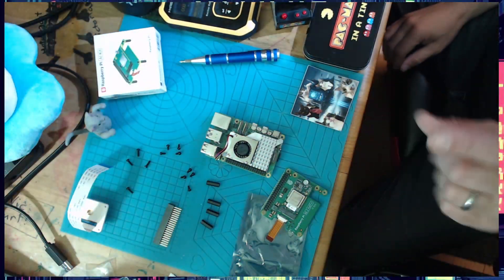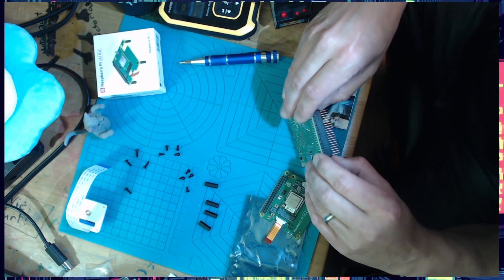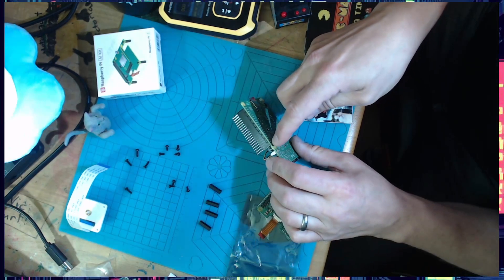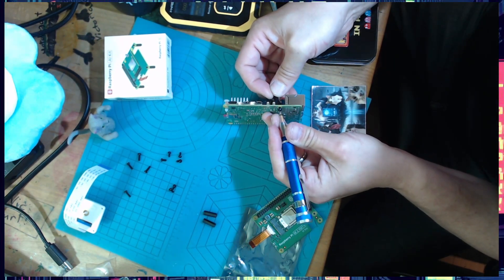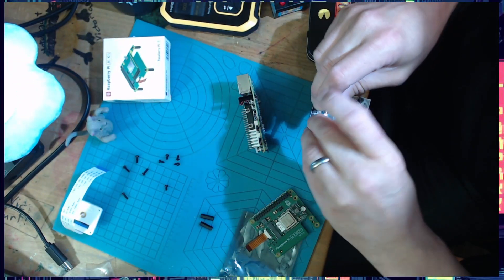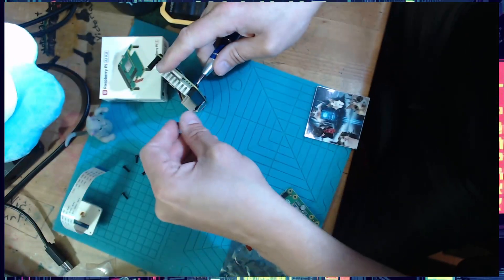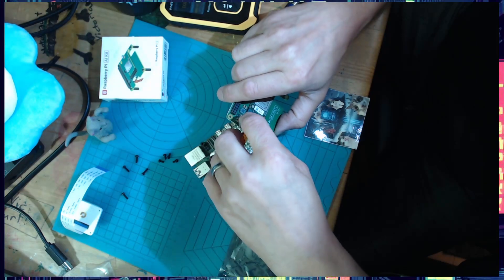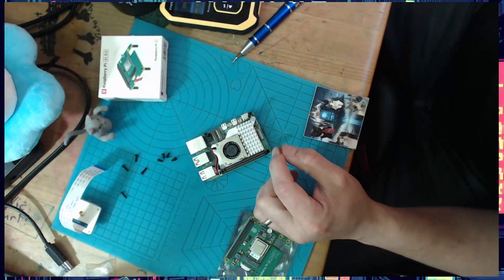Adding Active Cooler and Raspberry Pi AI Kit Step 3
Adding Active Cooler and Raspberry Pi AI Kit

Unboxing and installing Active Cool and RPI AI Kit to my Raspberry Pi 5 - 8 GB.

Hi Unstructured Data Friends!

I hope this video had all the unstructured data processing, AI and Vector Database demo you needed for now.   If not, there’s a ton more linked below.

Thanks, hope to see you soon at a Meetup in Princeton, Philadelphia, New York City or here in the Youtube Matrix.

Get Milvused!

Read my Newsletter every week!

For more cool Unstructured Data, AI and Vector Database videos check out the Milvus vector database videos here